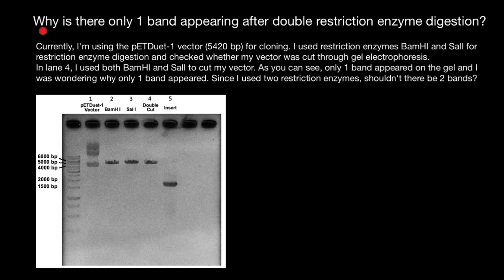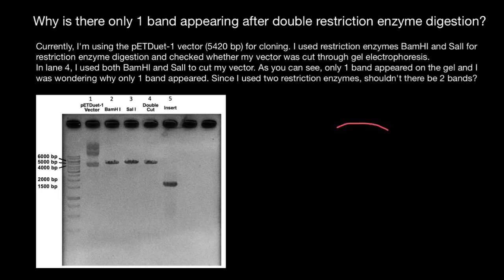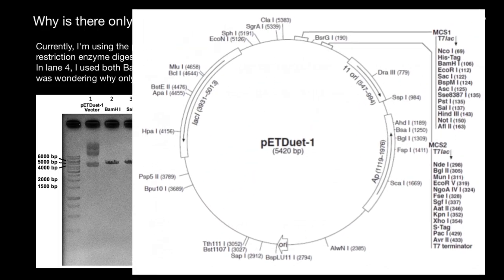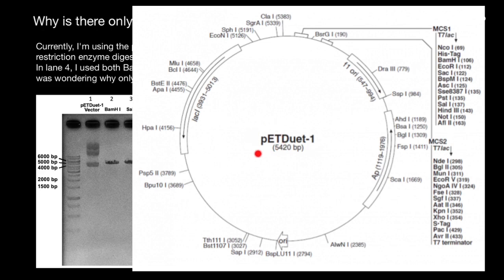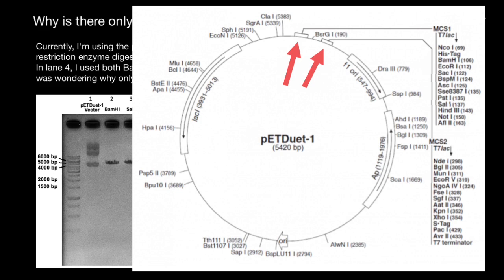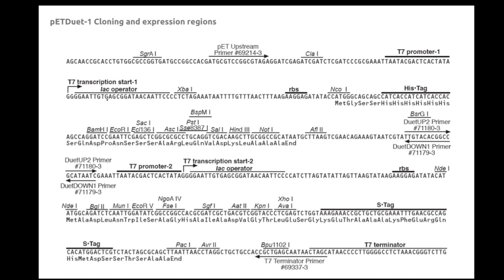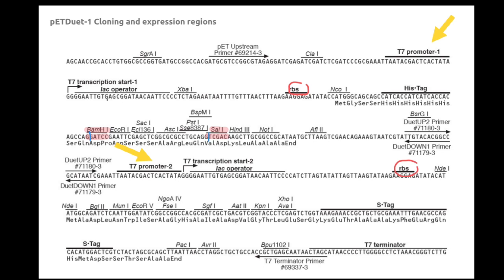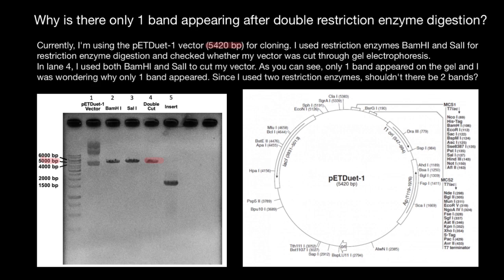Gel electrophoresis | pETDuet-1 vector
The pET-DUET vector is a type of plasmid vector commonly used in molecular biology research for the expression of recombinant proteins in bacterial systems, particularly Escherichia coli (E. coli). The pET-DUET vector is a dual expression vector, meaning it allows for the simultaneous expression of two different target proteins in the same host cell.

The "pET" in the vector name refers to the T7 promoter-based expression system, which is widely used for high-level protein expression in E. coli. The T7 promoter is a strong promoter that can drive efficient transcription of the target genes.

The "DUET" in the vector name indicates its unique feature of allowing two different genes to be expressed simultaneously. The vector contains two multiple cloning sites (MCS), each with its own promoter and ribosome binding site (RBS). These elements allow for independent expression and regulation of two different genes or protein domains within the same host cell.

The pET-DUET vector is useful in situations where researchers want to express multiple proteins that may have functional or structural interactions or need to be co-expressed for proper folding or activity. It simplifies the process by allowing both proteins to be expressed from a single plasmid construct, reducing the need for multiple vectors and potential complications associated with coordinating their expression.

Overall, the pET-DUET vector system offers a convenient tool for the co-expression of two different proteins of interest in E. coli, facilitating various applications in protein research, structural biology, and recombinant protein production.